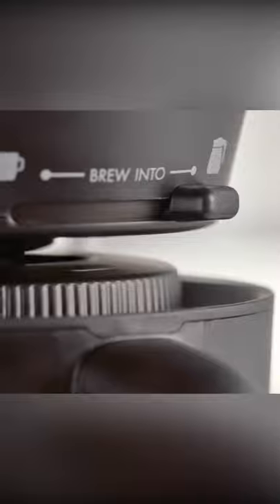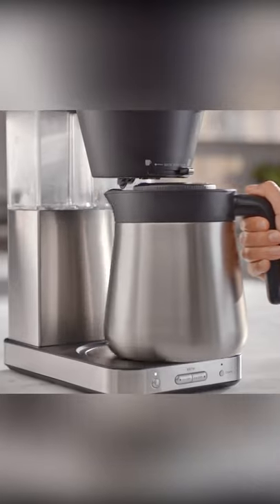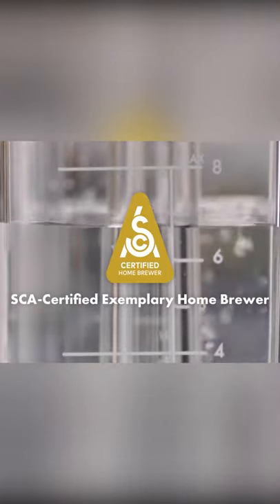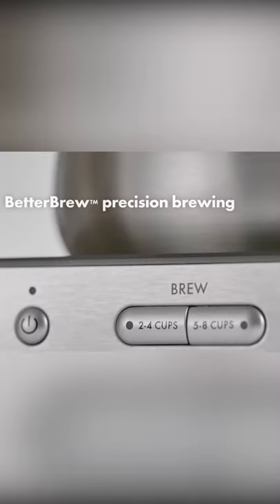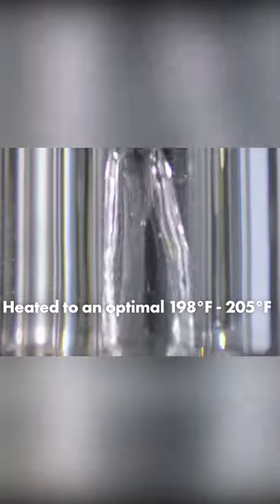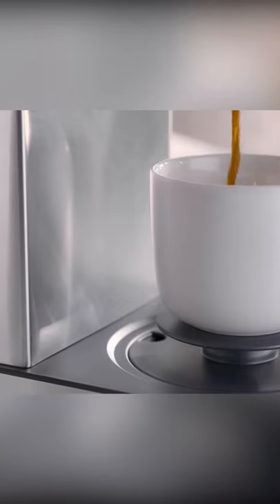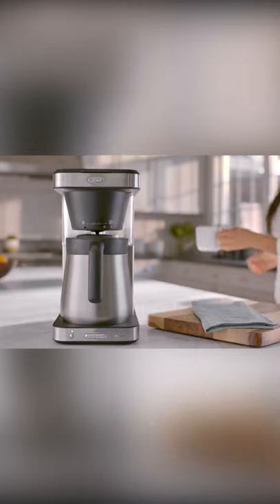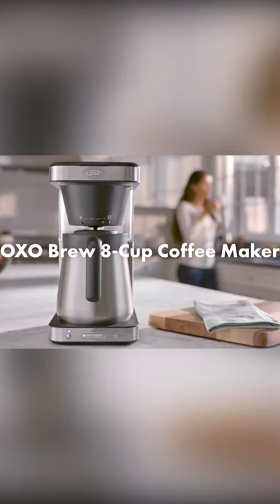OXO Brew 8 Cup Coffee Maker (Prices in Description)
🔽 🔽Links to buy in description🔽 🔽
● Amazon United States
● Amazon United Kingdom
● Amazon Canada
● Amazon France
● Amazon Germany

Best Sellers in Coffee Makers Amazon US
Best Sellers in Coffee Makers Amazon UK
Best Sellers in Coffee Makers Amazon CA

☑️Best Amazon Selling Products
☑️Audible Gift Memberships
☑️Prime Student 6-month Trial